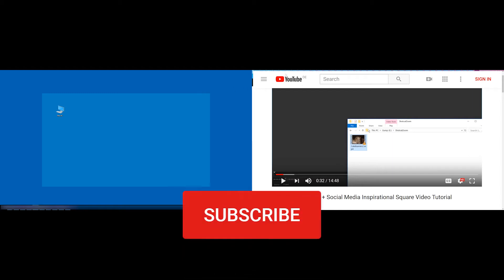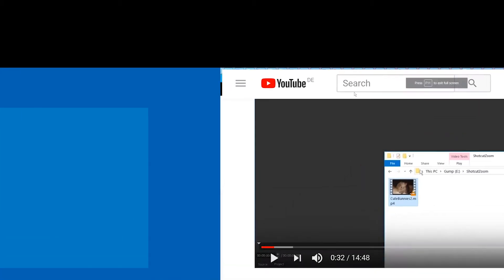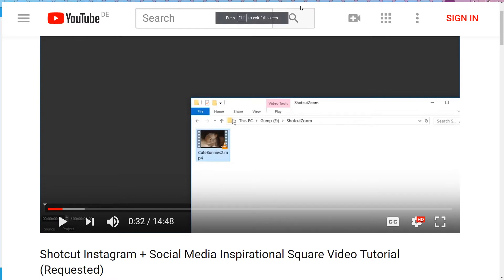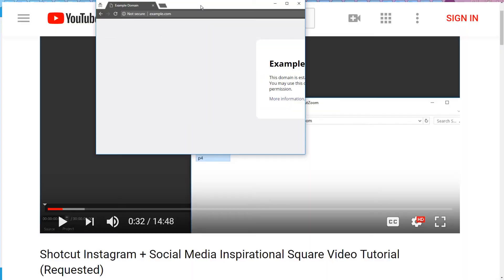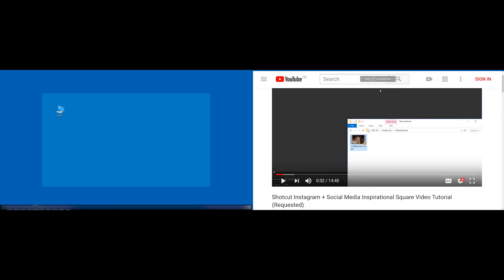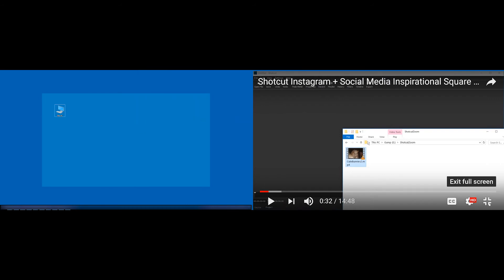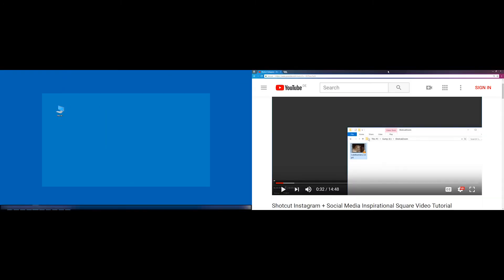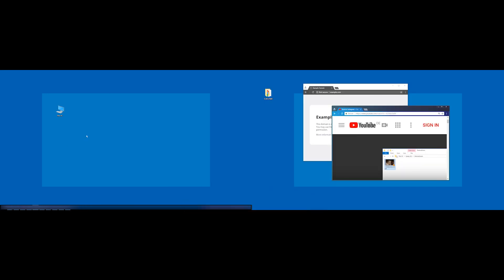RARE BUG: Chrome Fullscreen Bug; Border Gap in Top Left Corner (2nd Screen + Theme)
If you try to fullscreen Chrome on your second screen using F11 or similar (video full screen) and the window is maximized and the chrome profile has a skin/theme installed, then you might spot this weird bug.